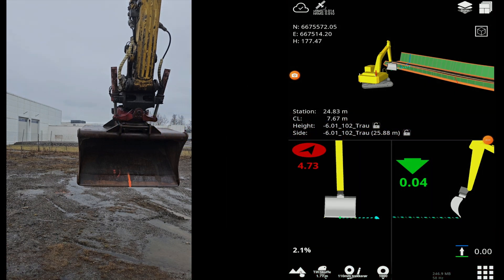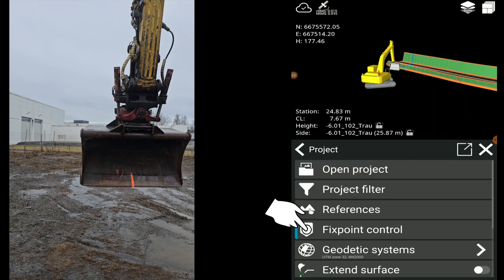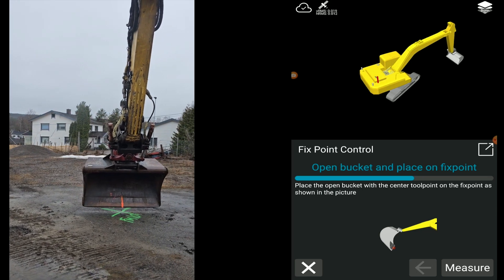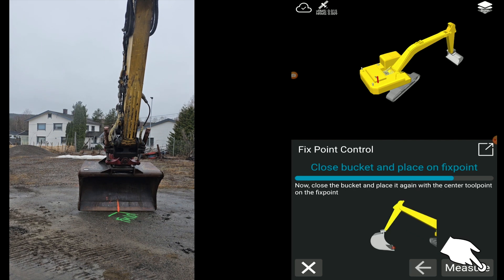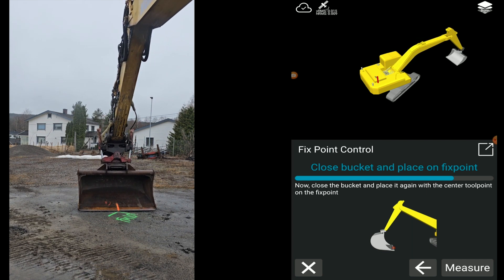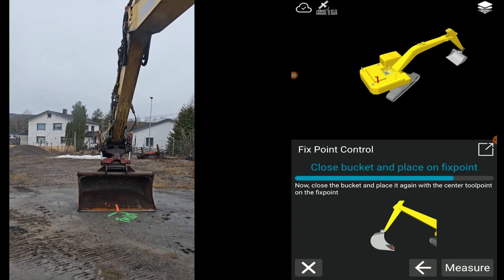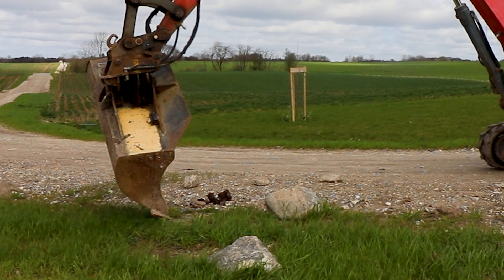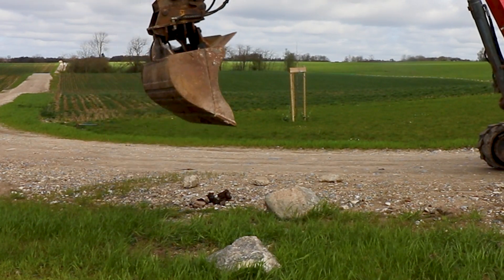Fix point control for excavator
Use the new function Fix point control to verify that your machine and bucket are calibrated correctly, and also when there is wear and tear on the bucket.

The excavator operator can verify the calibration directly from the cabin on the fly.